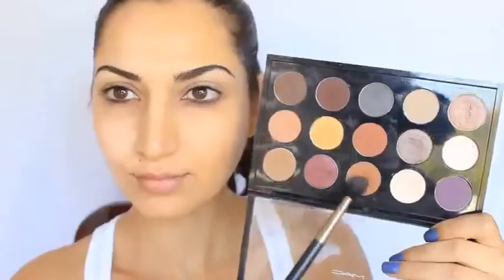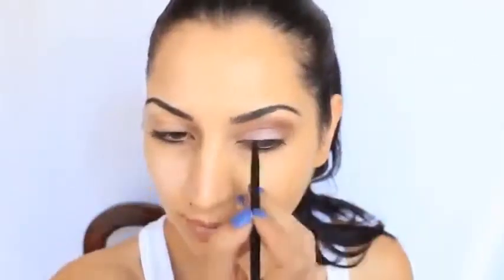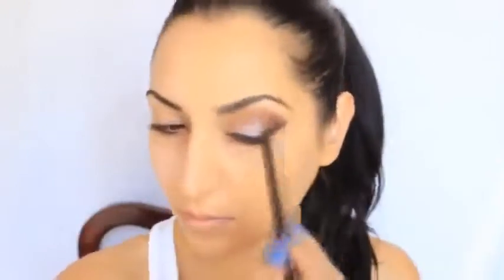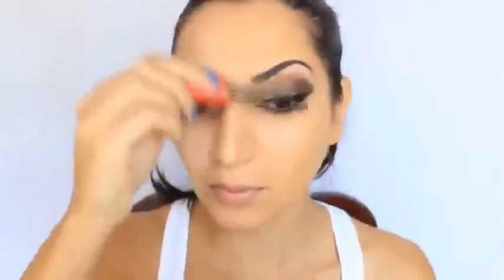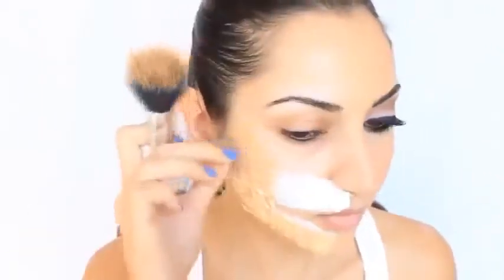Zombie Half Face Halloween Makeup Tutorial